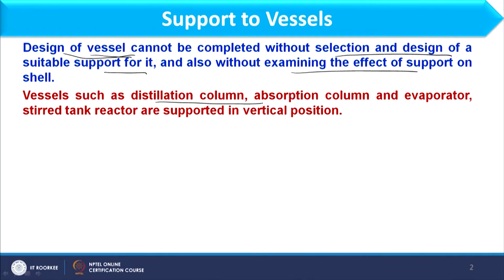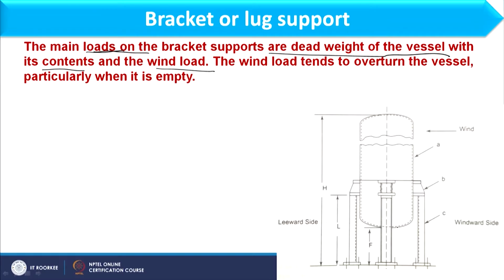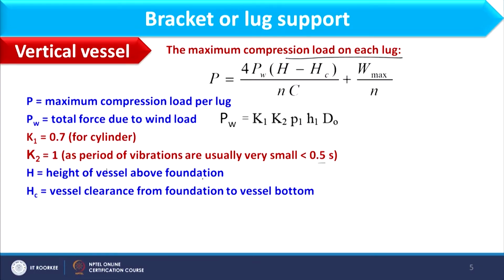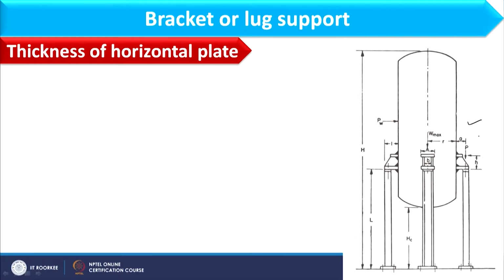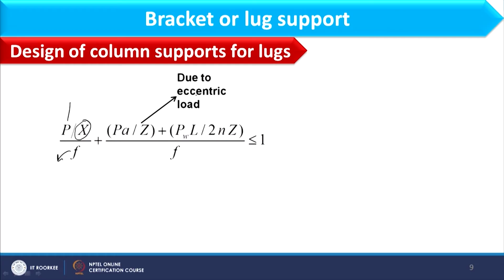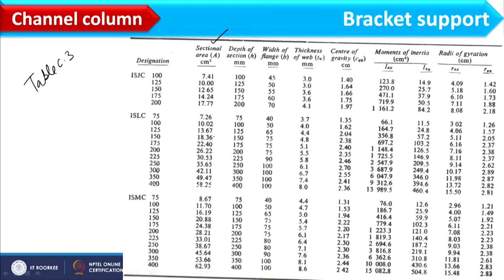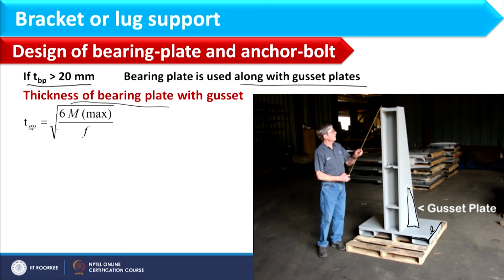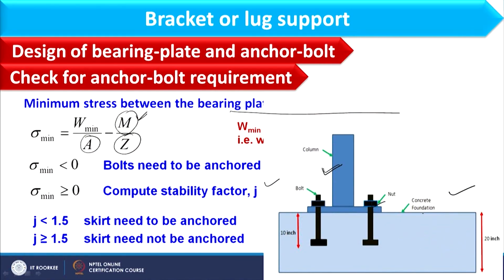Design of support-1